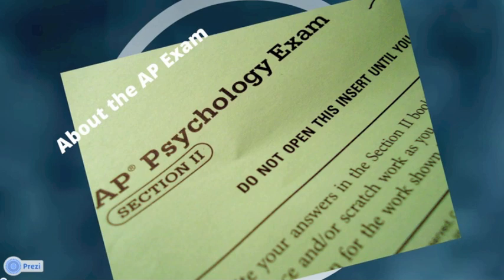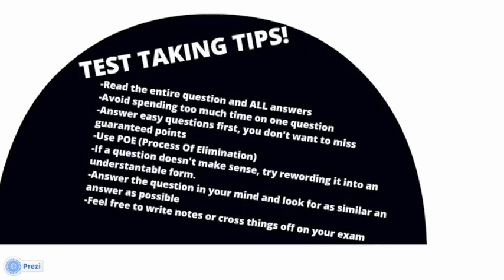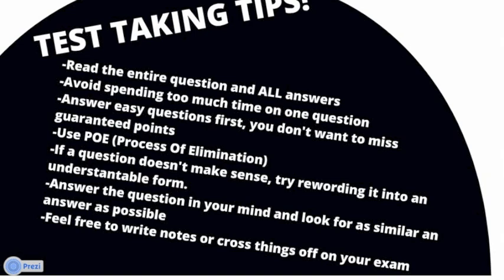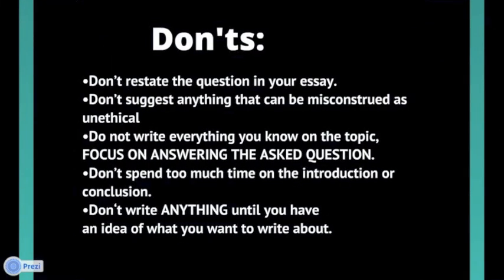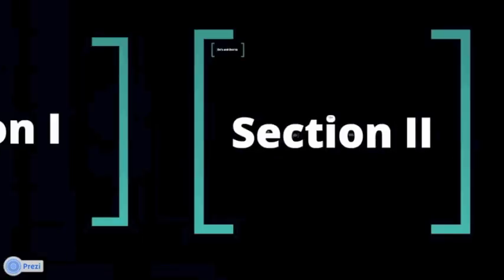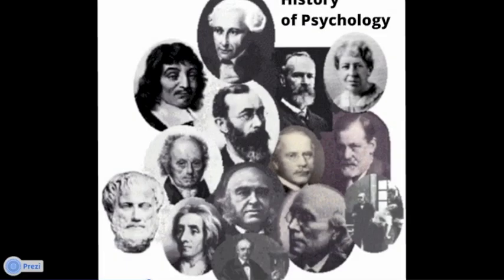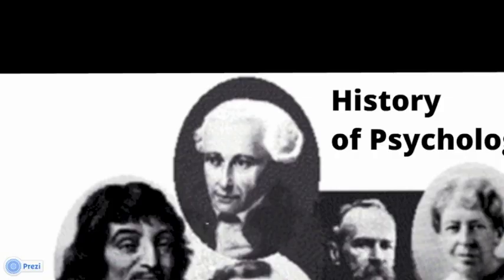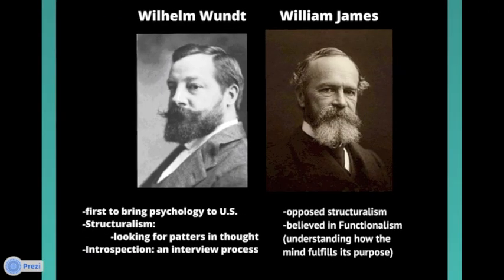AP Psychology Review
In this video, we will cover information about the structure of the AP Psychology exam and also a little introduction to the history of psychology.

Any questions?

And if you want FREE online help with this or any subject:
1. (if you already have a username and password, see step 4)
3. Access your email to retrieve your username and password

We're open Monday - Thursday, 2-8pm!